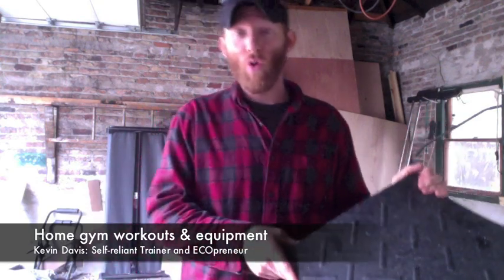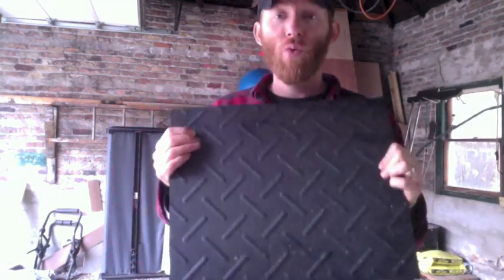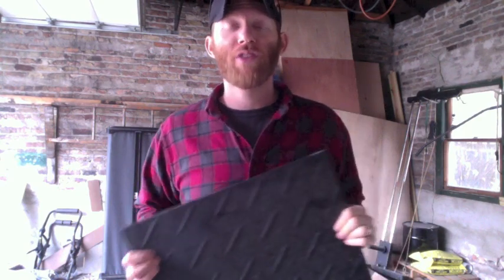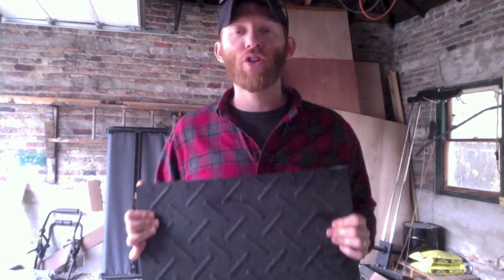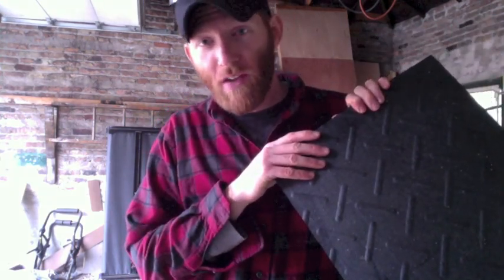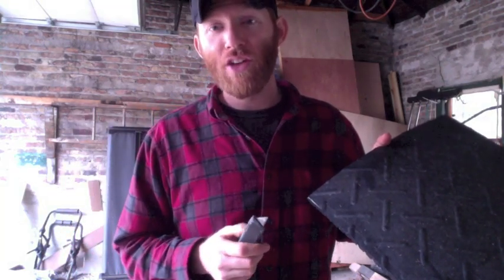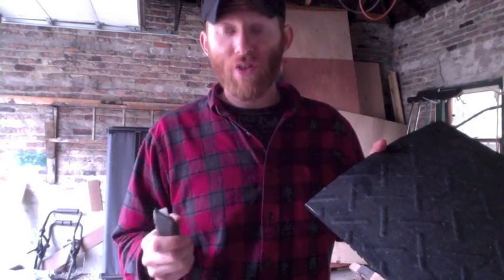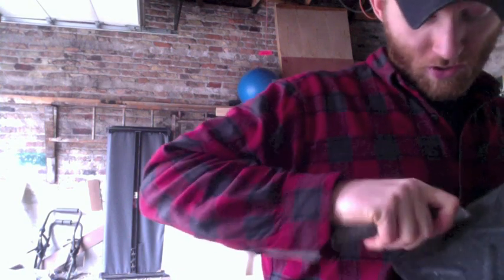Flooring for your garage gym: Building your at home gym equipment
In this video Kevin shows you how to floor your gym, CHEAPLY.

Like what you hear? We would greatly appreciate it if you tell a friend and rate us here and on iTunes, word of mouth is how we spread the health!

You can also follow the podcast by entering the feed url -
or by listening below or in the sidebar of the EcoFitMobile.com website.

Brian Sellers MS is a counselor with anxietycentre.com with a master's degree in counseling at the University of Montevallo in Alabama. He has experience working with anxiety and depression sufferers, drug and alcohol addiction, as well as those who have been physically and sexually abused. We are very excited about what Brian's knowledge of mental health, stress reduction, and addiction will contribute to the process of lifestyle change and overcoming addiction to the garbage foods common in the standard American diet!

Kevin Davis CSCS is a Lifestyle Fitness Coach who is also certified in sports nutrition, personal training, CrossFit, and strength and conditioning. He received his bachelor's degree in exercise science from Western Illinois University. Kevin has spent the last 12 years helping countless others lose 10-20-even100 or more pounds, change their lifestyle, and become more healthy. He also started by doing this himself...through a more primal lifestyle he was able to lose 80 pounds and gain health and self-confidence. We believe Kevin's knowledge of nutrition and human movement will be a great part of discussing the paleo template that we discuss here on EcoFit Health Radio!

paleo | primal | real food | weston a price | fitness | nutrition | mental health | depression | anxiety | cancer | addiction | calcium | stress reduction | ancestral health